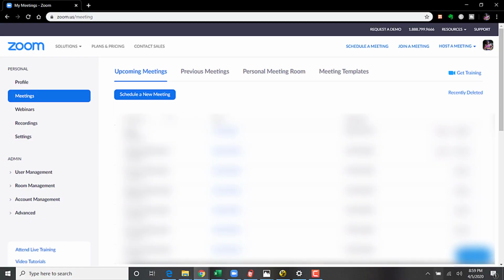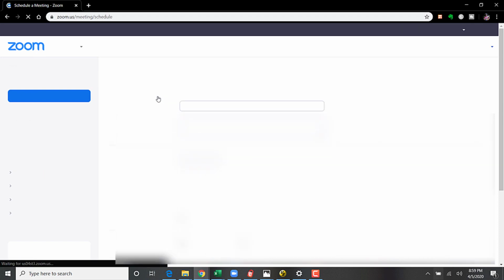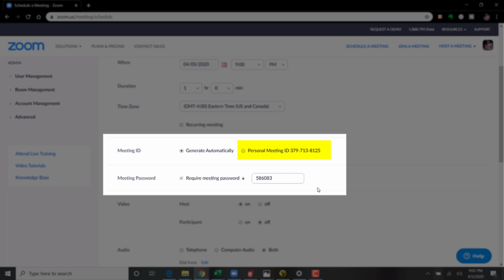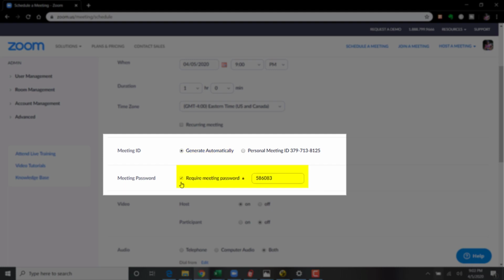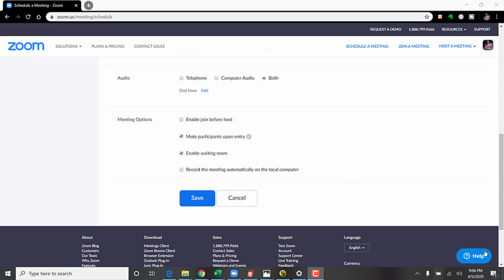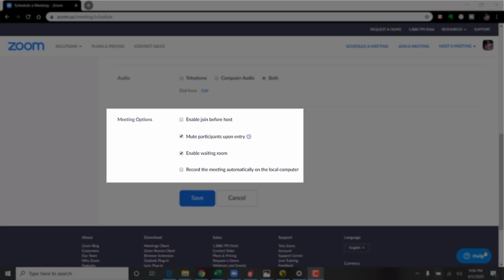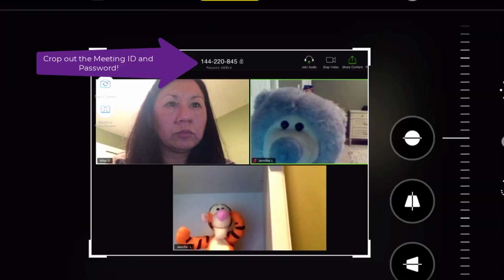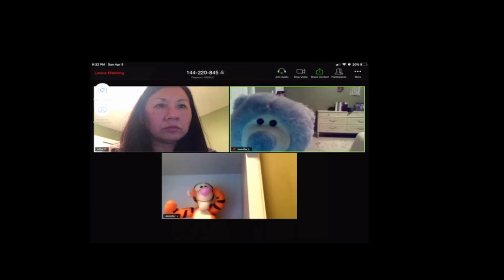Zoom Security Issues - How to Prevent Bombing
With the Zoom Security Issues and recent concerns, I wanted to make this video to show you how to prevent bombing, zoom trolling or zoom hacking on your private meetings! These actions should address your zoom privacy concern and make you feel that you are using zoom safely. In taking these steps you are doing your part in securing your zoom meetings.

00:00 Stop ZOOM Bombing - Introduction
00:19 Dynamically generate a meeting ID and password in Zoom
01:38 Control attendees with a Zoom Waiting Room
03:36 Lock your Zoom meeting
04:05 How to remove Private Information from Screen Shots of your Zoom meeting

Zoom Online Teaching - 5 MUST SEE Features (TO BE FULLY PREPPED!)